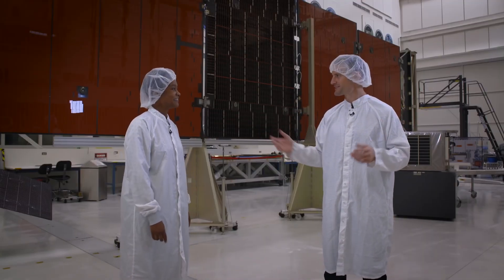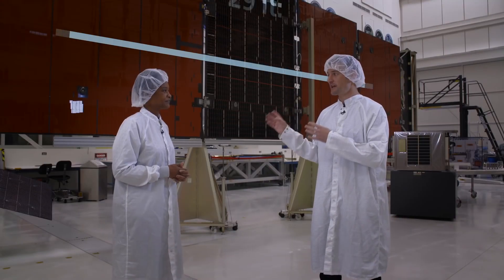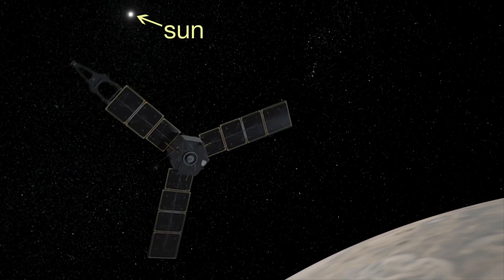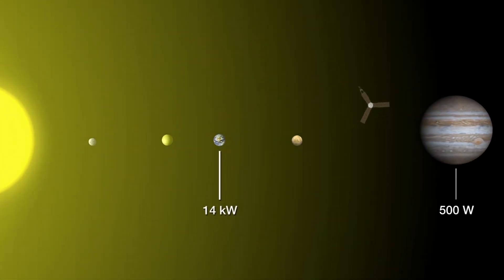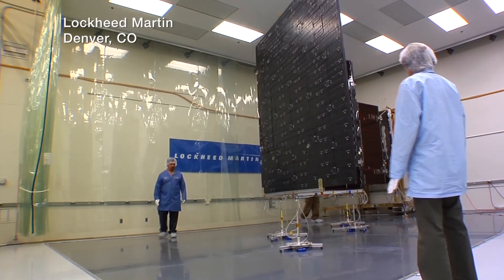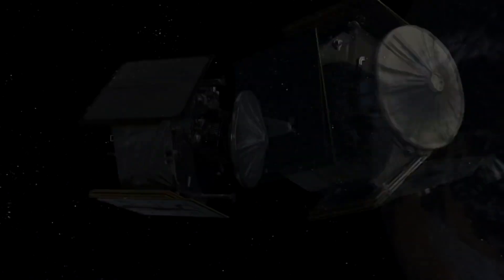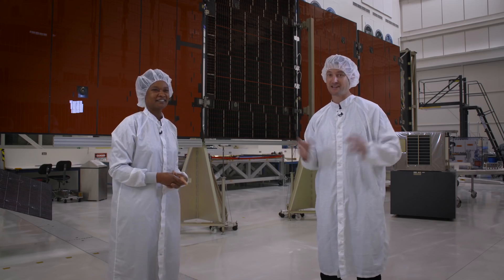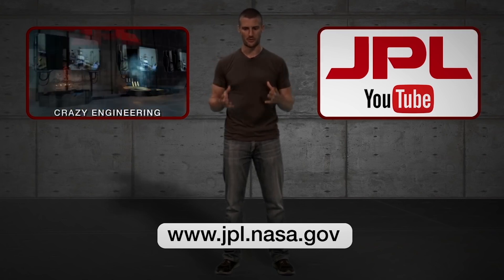Juno's Huge Solar Panels - Designed for Distant Jupiter | Video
- NASA’s Juno spacecraft has traveled 1.7 billion miles to reach its destination, Jupiter.

How do you power a spacecraft in a dim region of space that gets only 1/25 the sunlight as Earth?